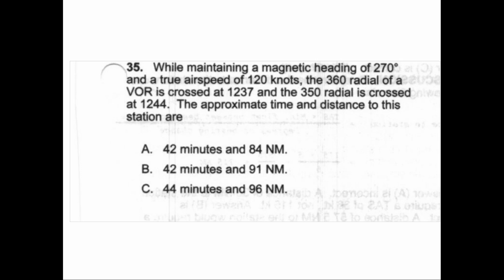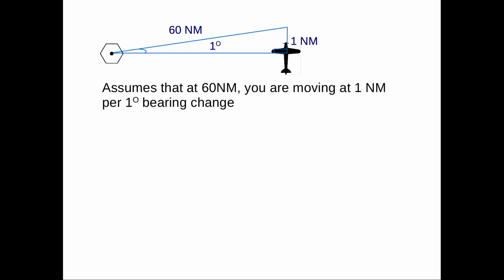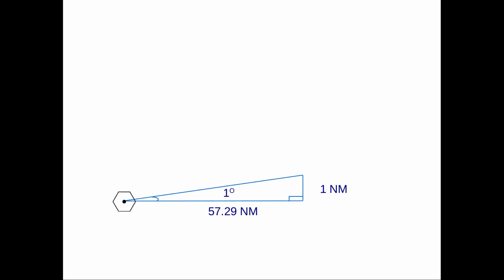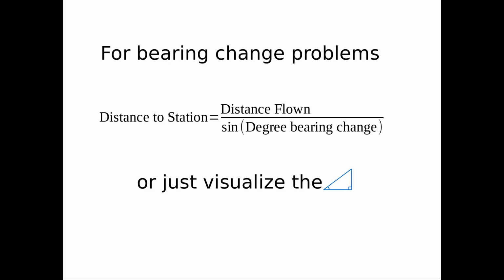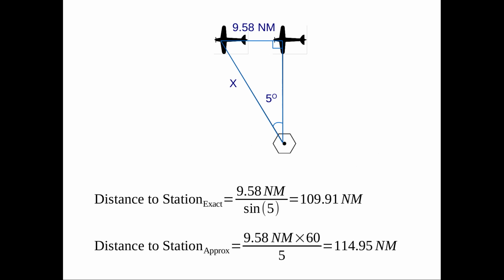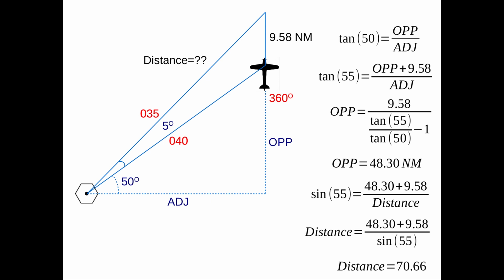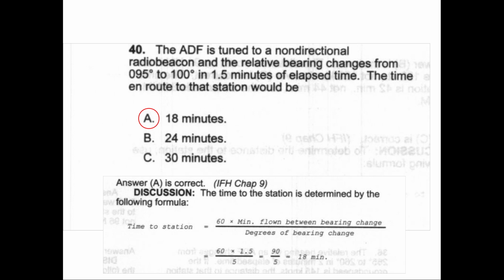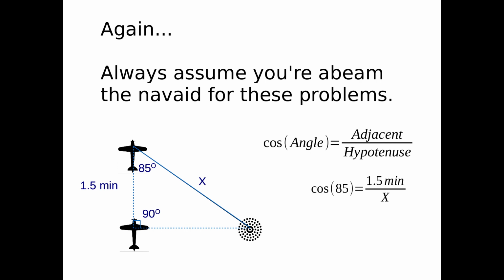Time and Distance from Station